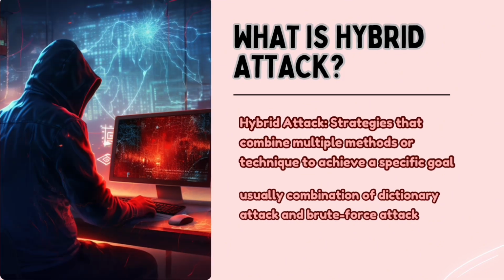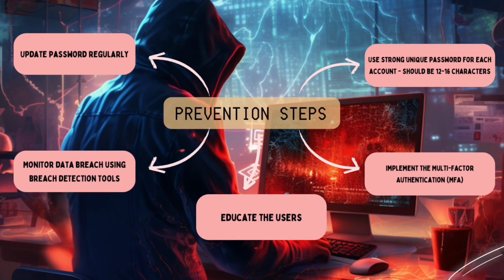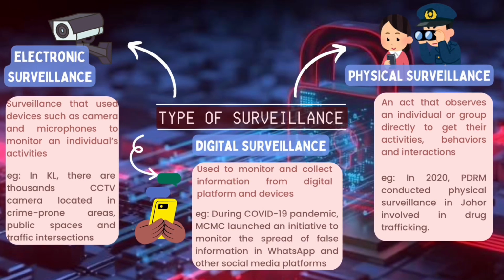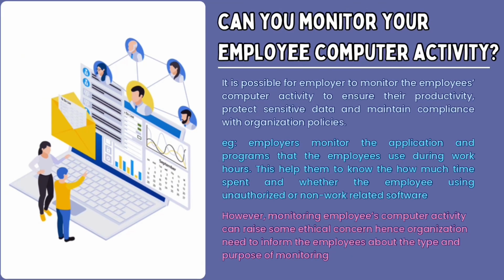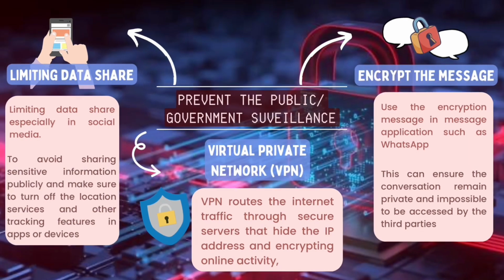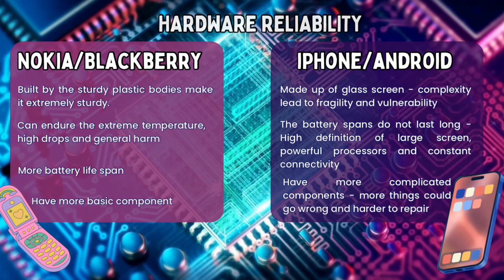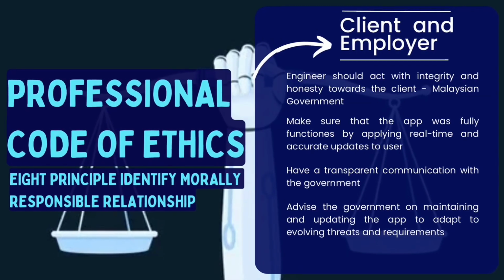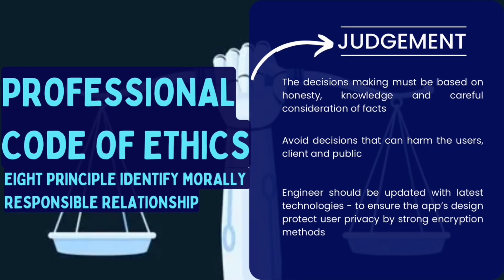Assignment 1 - DTT3023 (A241) - IZZAH ADILAH BINTI GRI MARGONO (D20211099379)